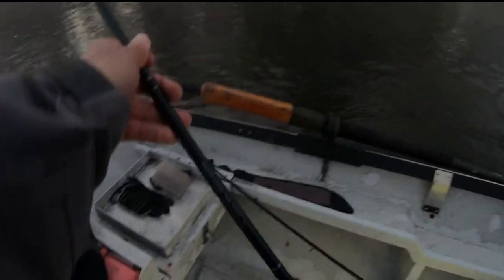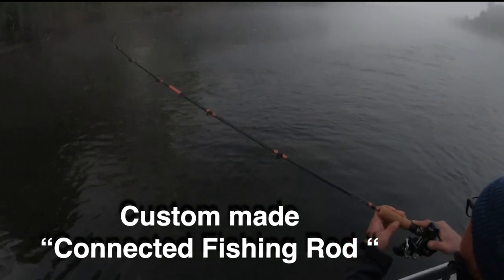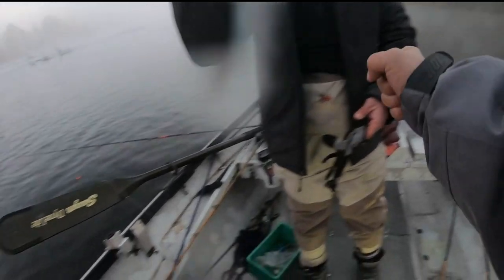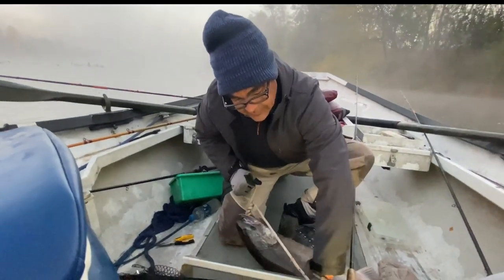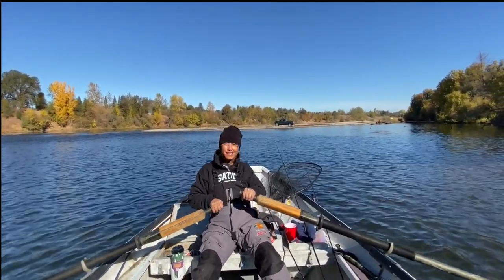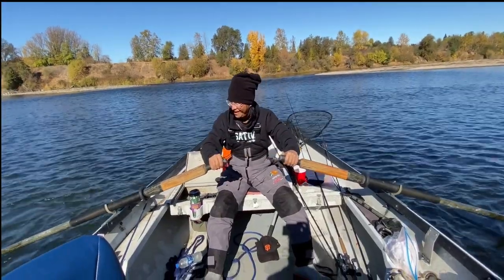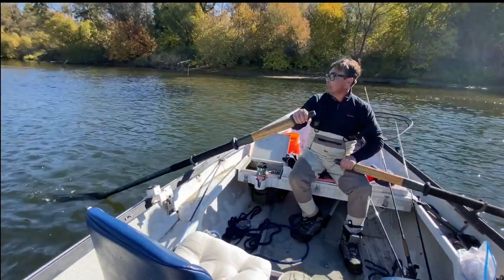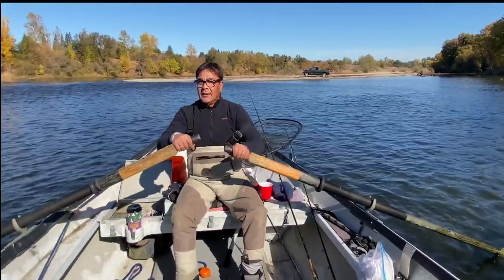American River Drift Boat Salmon Fishing & Drift Boat Lessons 2020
Salmon fishing American river